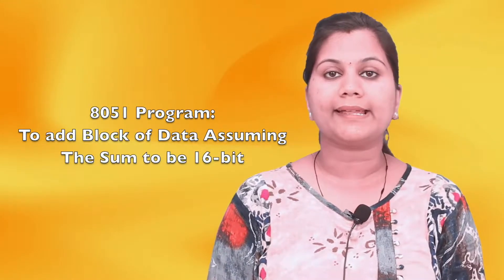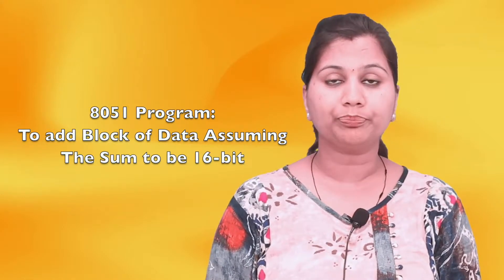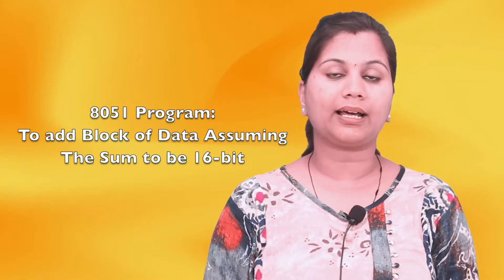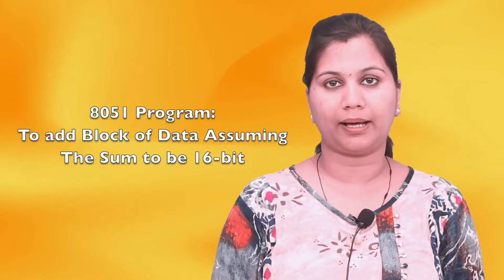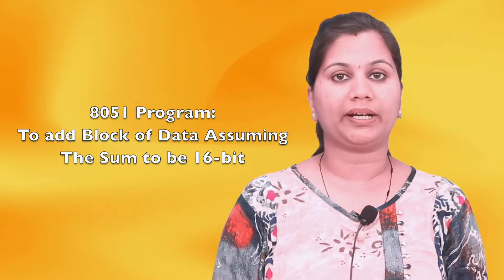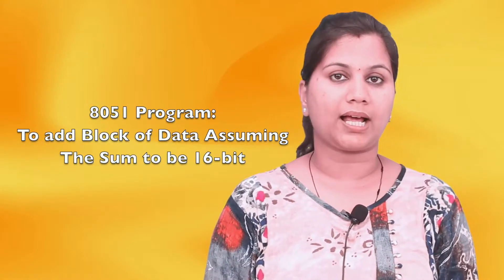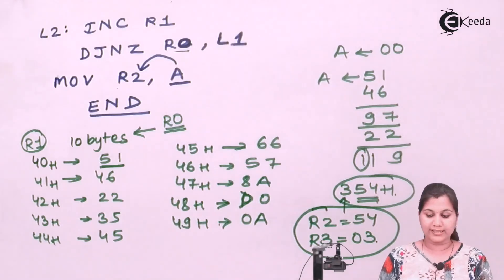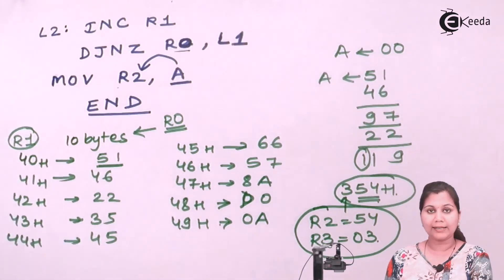8051 Program To add Block of Data Assuming the Sum to be 16 bit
Video Name - 8051 Program To add Block of Data Assuming the Sum to be 16 bit

Chapter - 8051 Microcontroller Assembly Language Programming

Happy Learning!